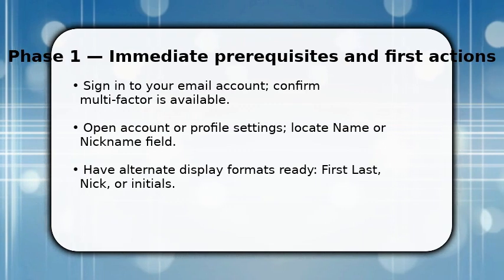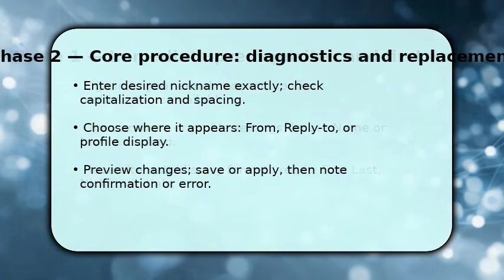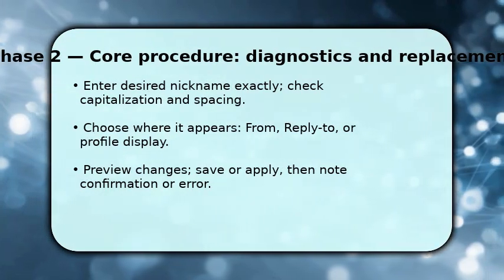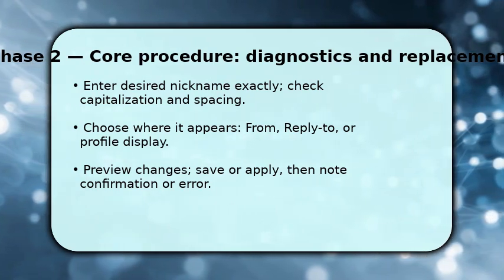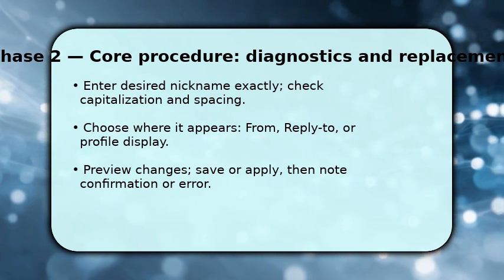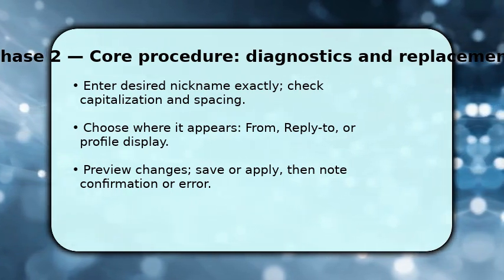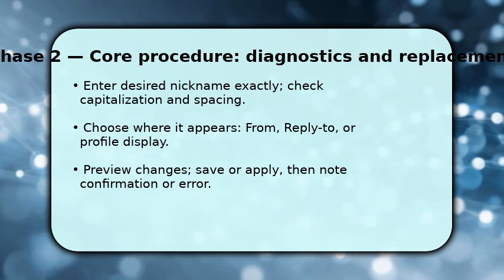How to Change Email Nickname - Step by Step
How to Change Email Nickname - Step by Step | 🔒 Surfshark VPN Deal — Stay private and secure. $1.99/mo + 3 Months Free ▸

Learn the step-by extricate process of changing your email nickname with our detailed guide. Follow along as we navigate through account settings, update preferences, and confirm changes to ensure a smooth transition.

change email nickname, email username change, update email alias, modify contact name on Gmail, switch email display names, account settings for new identity